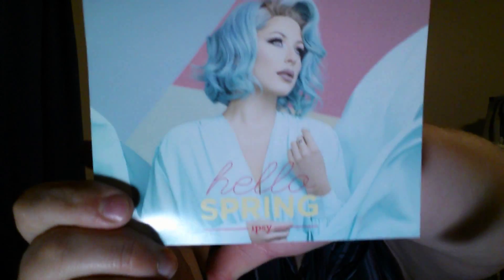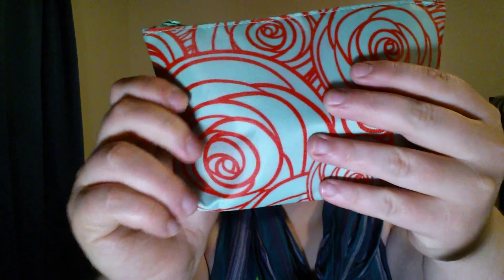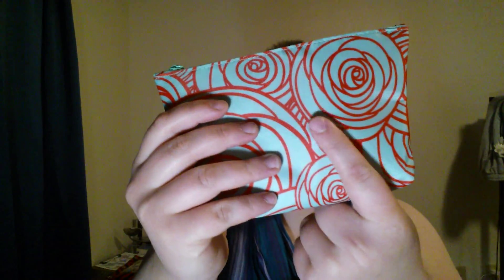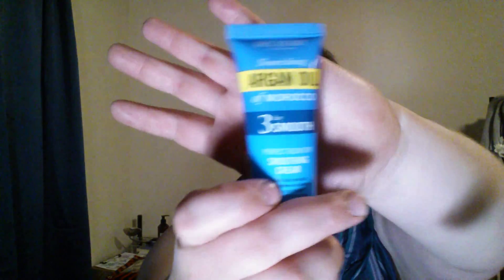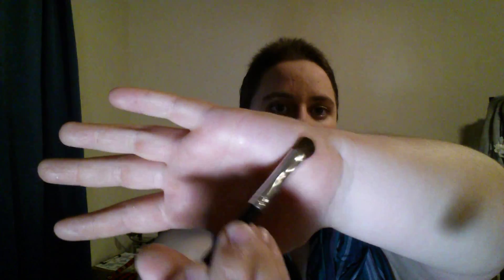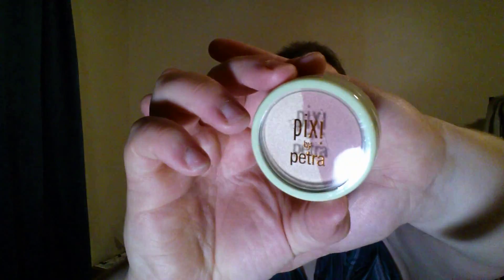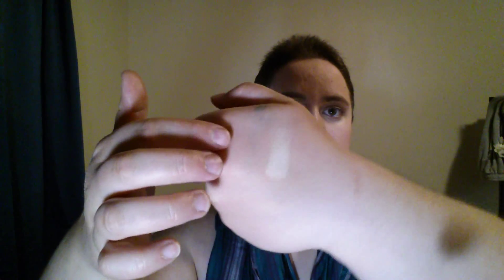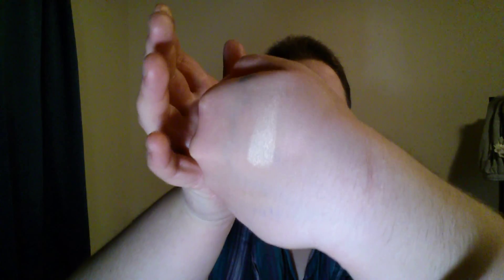Ipsy unbagging March 2016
March 2016:
Beau Gâchis® Paris Eyeshadow Brush
Marc Anthony Nourishing Argan Oil of Morocco 3 Day Smooth Perfect Blow Dry Cream
Pixi by Petra Beauty Blush Duo in Rose Gold
NYX Cosmetics Liquid Suede Cream Lipstick
Manna Kadar Cosmetics Eye Shadow in Fantasy